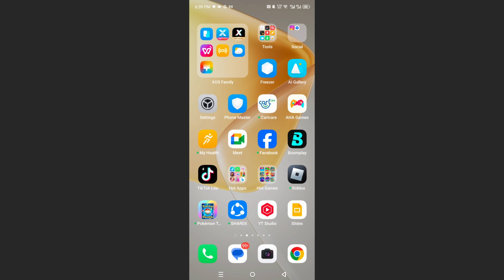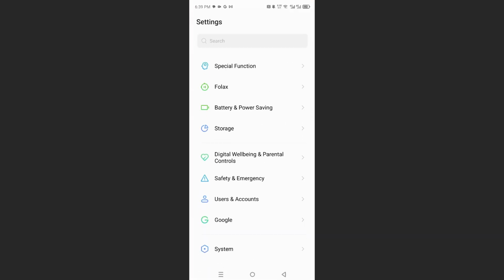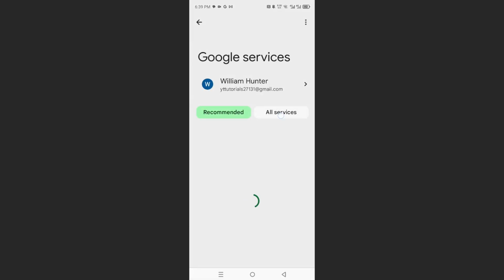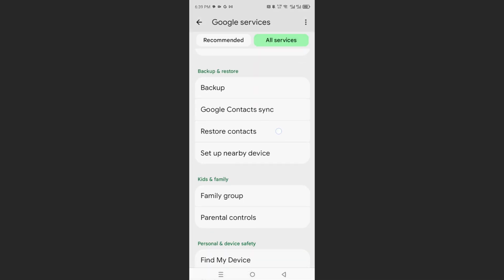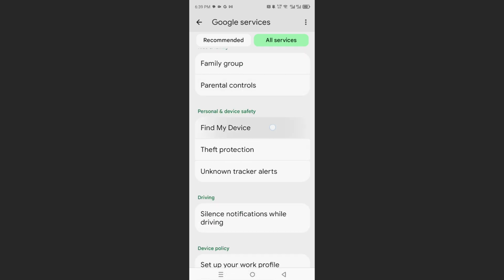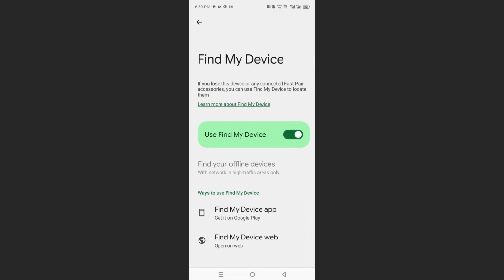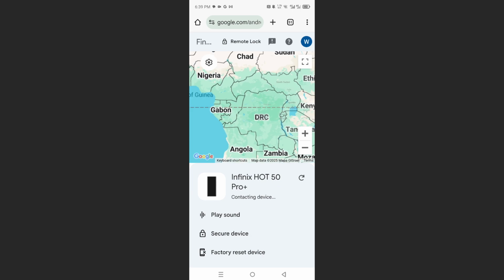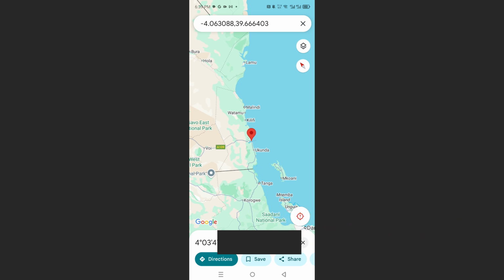How to TRACK Your Phone Using Google Find My Device (Step by Step)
Lost your phone and need to track it? This step-by-step tutorial shows you how to use Google Find My Device to locate your phone, ring it, lock it, or erase data remotely. Learn how to secure your device and retrieve it efficiently.